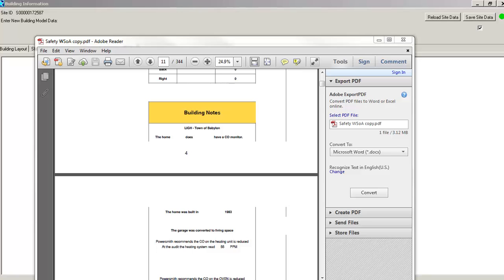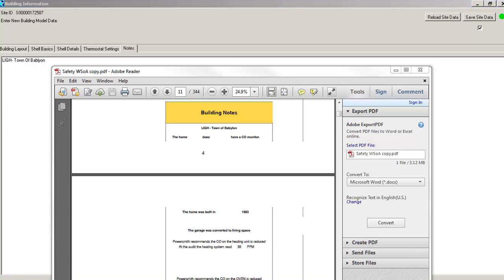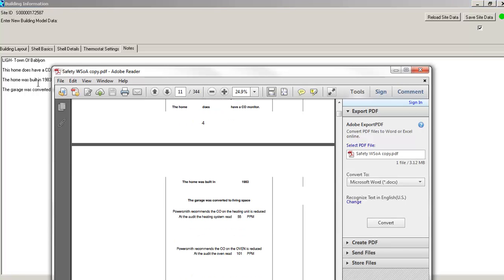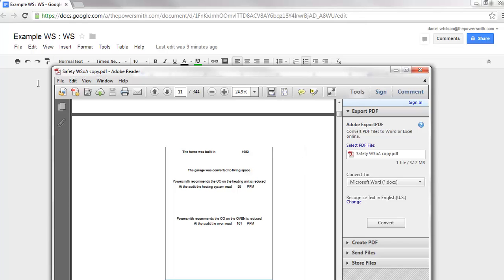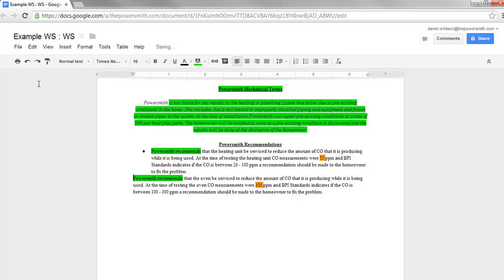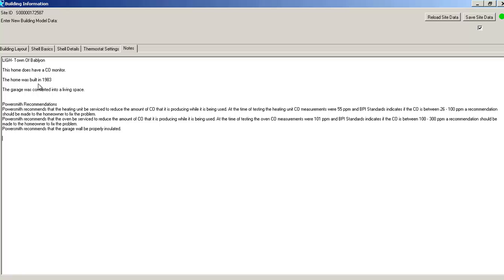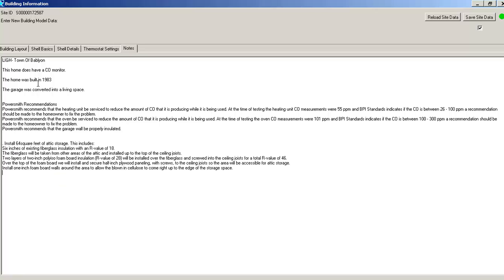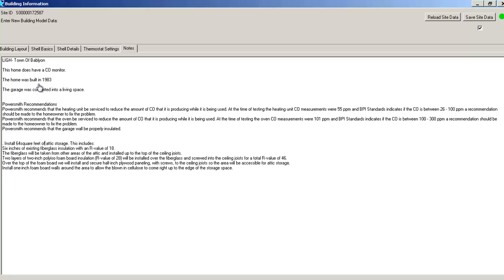RHA Notes Section